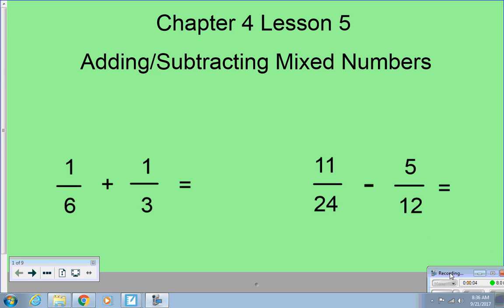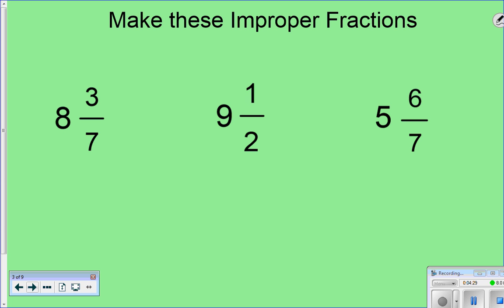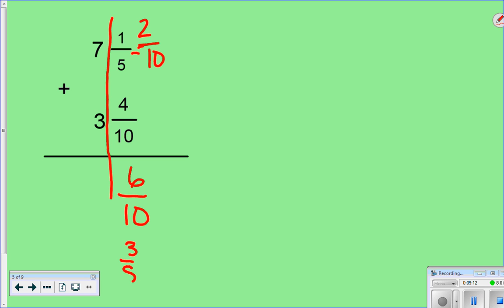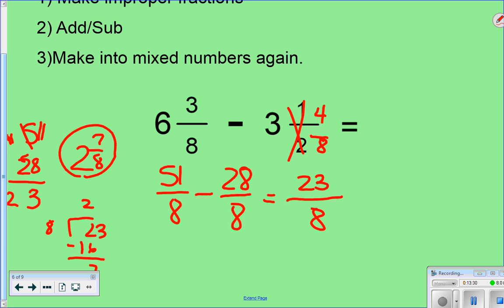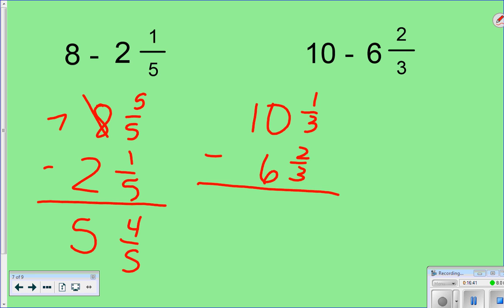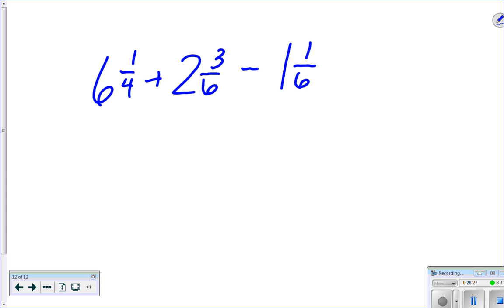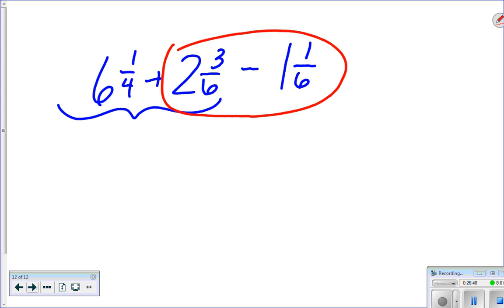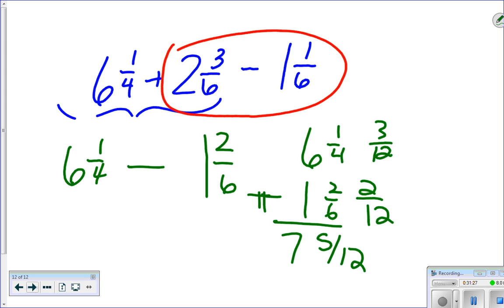7th Grade: Lesson 4-5 Adding and Subtracting Mixed Numbers